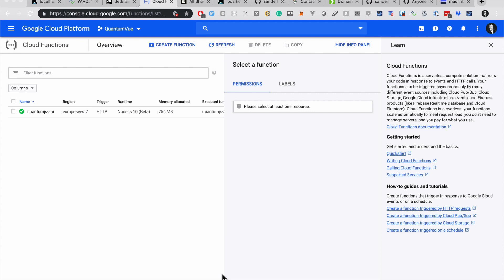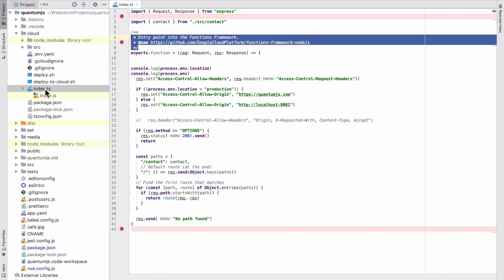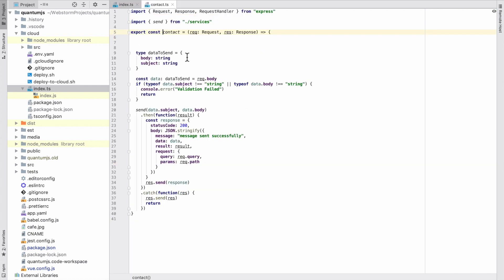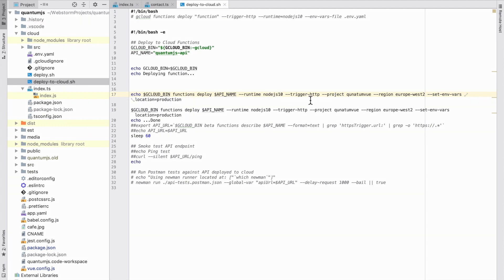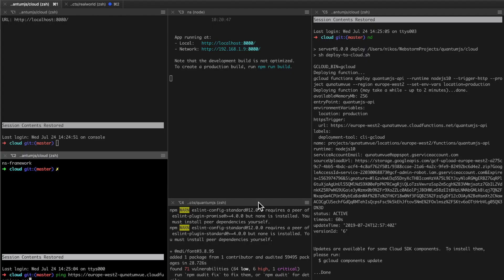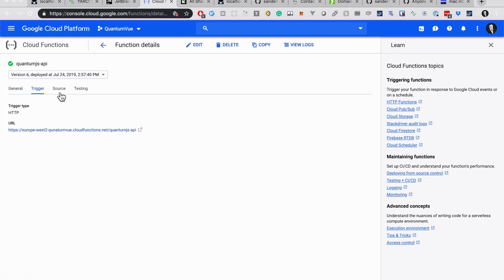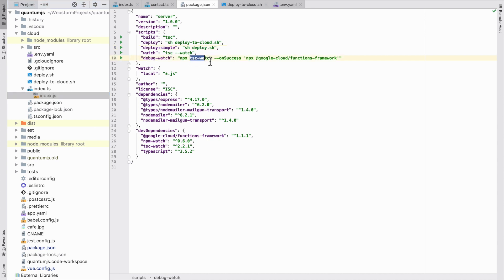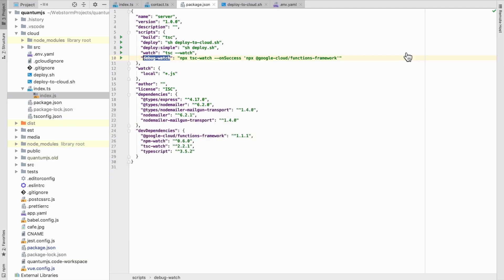Deployment and testing of Google Cloud Functions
Heres a simple way I simplify my DevOps by leveraging Google Cloud functions.
How it's done:
1. Create an express like index.js function and route to your various subfunctions
2. Test with the Functions Framework locally
3. Deploy to Google cloud with the gcloud bin from the sdk
4. Pat yourself on the back